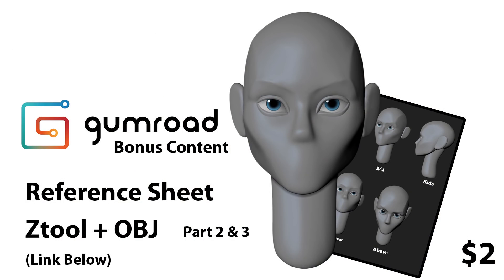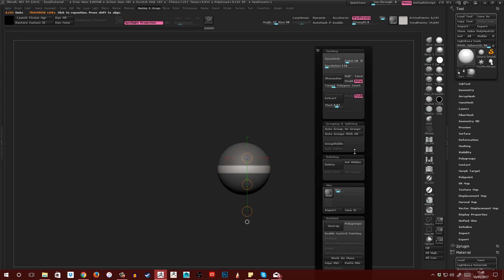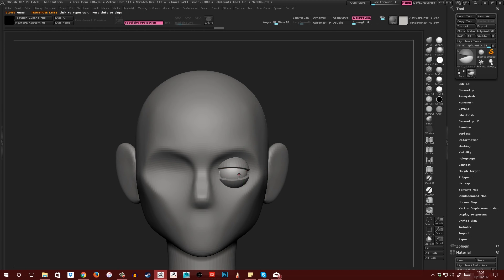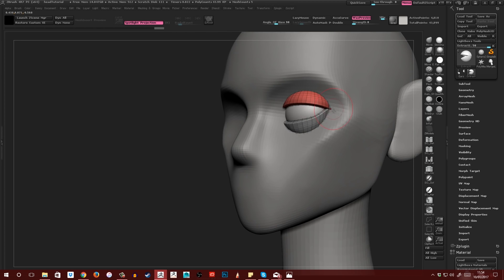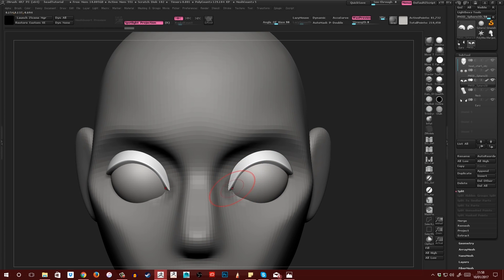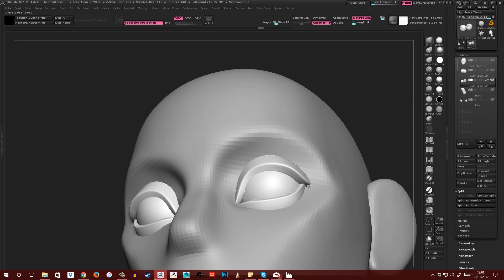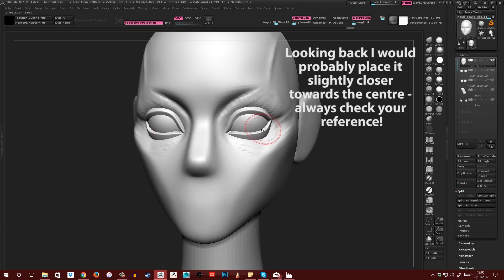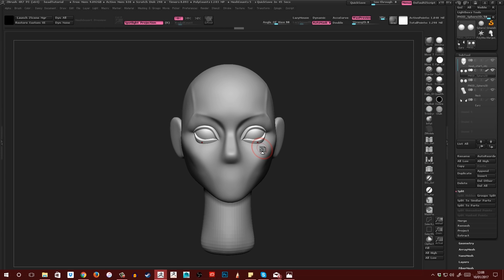How to sculpt eyes in Zbrush - Tutorial Part 2 - Sculpting the Head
Thank you for your support! :) (to skip straight to tutorial: 0:25)

I ended up splitting this section up into 2 parts because it was getting too long, so 2 tutorials this week :D

My Drawing Tablet:
(US Store)
(UK Store)